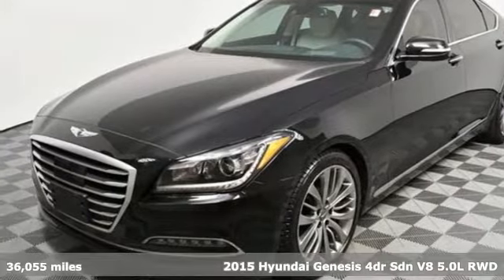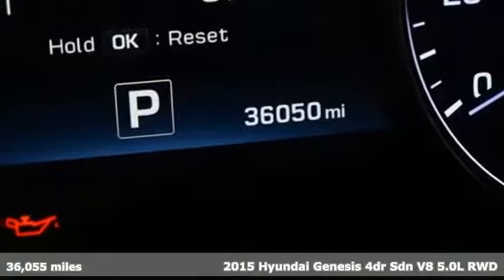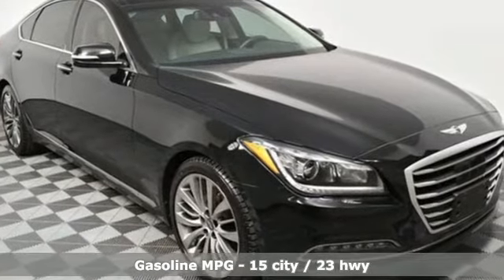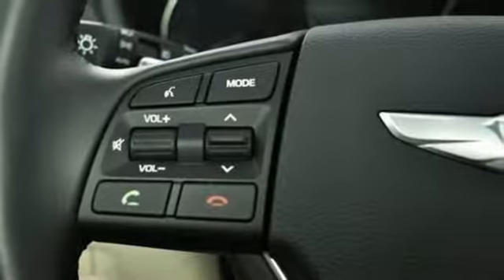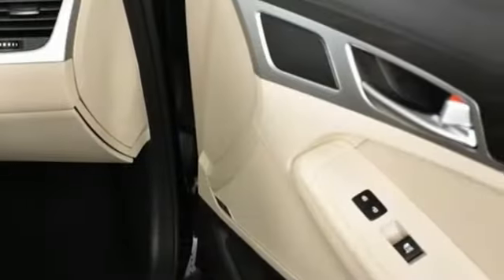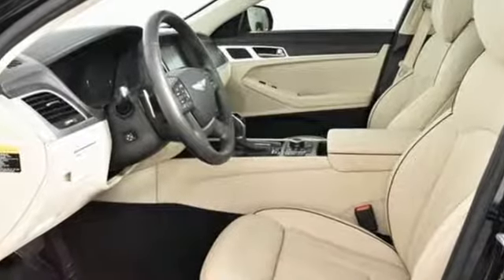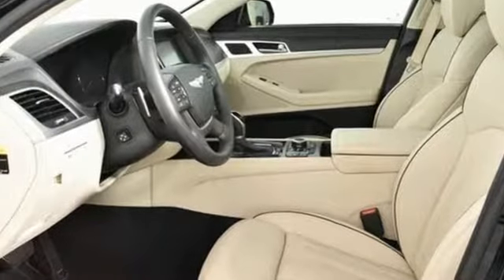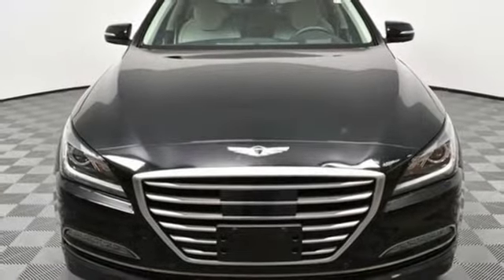Used 2015 Hyundai Genesis Atlanta Duluth, GA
Year: 2015
Make: Hyundai
Model: Genesis
Trim: 5.0
Engine: 5.0L V8 DGI DOHC
Transmission: 8-Speed Automatic with SHIFTRONIC
Color: Black
Interior: Ivory
Mileage: 36055
Stock #: H8411
VIN: KMHGN4JF2FU064435
* HYUNDAI CERTIFIEDbr* CLEAN CARFAX 1-OWNERbr* ULTIMATE PACKAGEbr* 5.0L 429 HP ENGINEbr* FULL COLOR HEAD UP DISPLAYbr* 9.2-IN DIS NAVIGATION SYSTEMbr* POWER TRUNK LIDbr* LEXICON 17-SPEAKER LOGIC 7 SOUND SYSTEMbr* DUAL MODE CLIMATE CONTROL WITH CO2 SENSORbr* SMART CRUISE CONTROLbr* AUTO EMERGENCY BRAKING SYSTEMbr* LAND DEPARTURE WARNING & LANE KEEP ASSISTbr* PARKING SENSORSbr* ELECTRONIC PARKING BRAKEbr* AUTO VEHICLE HOLDbr* PANORAMIC SUNROOFbr* HEATED & VENTILATED SEATSbr* HEATED STEERING WHEELbr* BLIND SPOT SENSORS WITH REAR CROSS-TRAFFIC ALERTbr* 9 AIRBAGS INCLUDING DRIVER KNEE AIRBAGbrbrHyundai Certified Pre-Owned means you not only get the reassurance of up to a 10yr/100,000 mile limited powertrain warranty, but also a 150-point inspection/reconditioning, 24/7 roadside assistance, trip-interruption services, rental car benefits, and a complete CARFAX vehicle history report. The next step? Give us a call to confirm availability and schedule a hassle free test drive! We are located at: 5785 Peachtree Blvd, Atlanta, GA, 30341.brbr

Address:
5785 Peachtree Ind Blvd